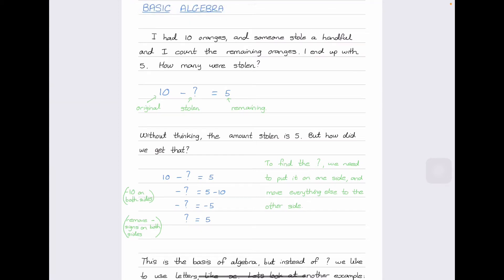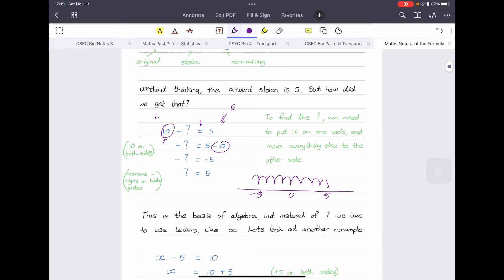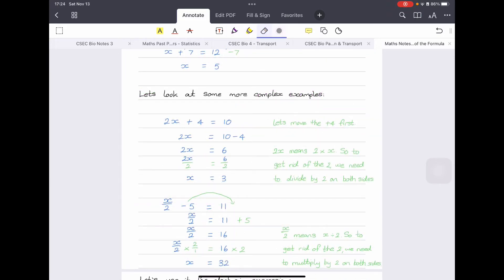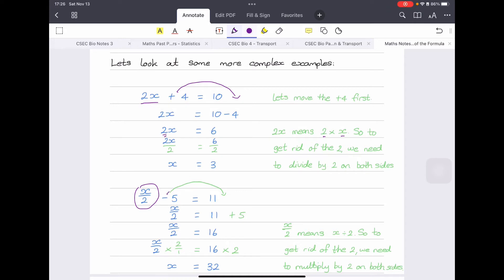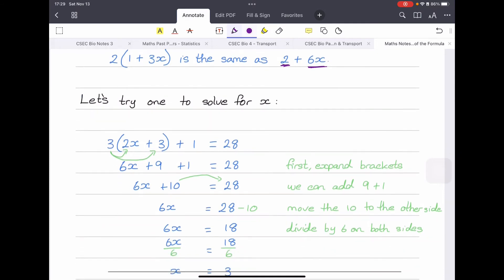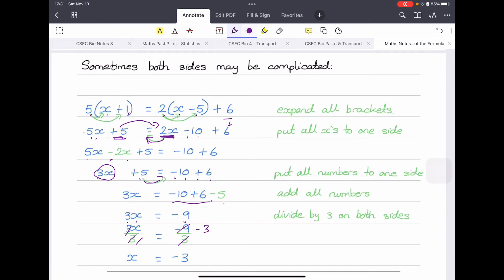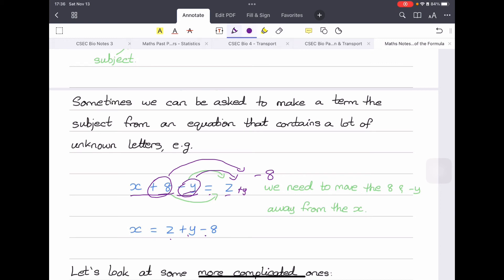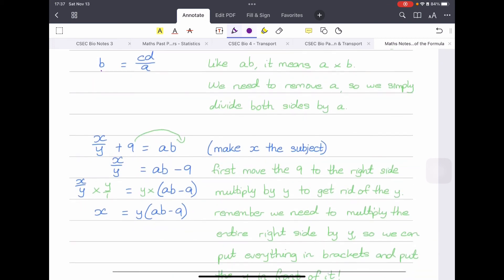CSEC Maths -Algebra for Beginners!